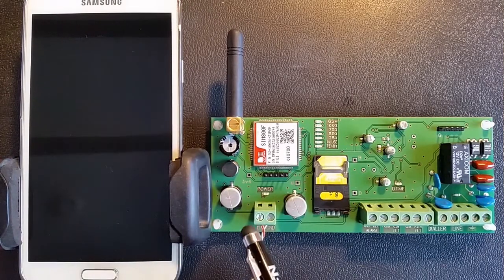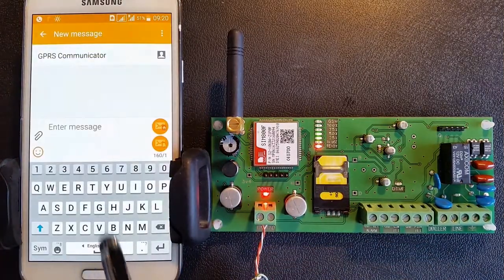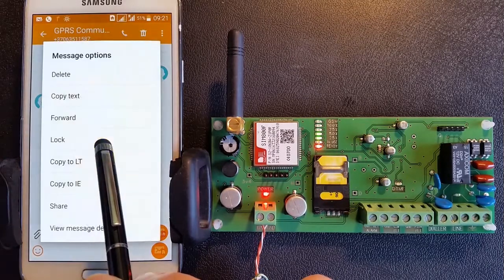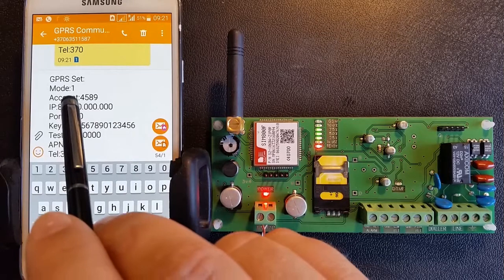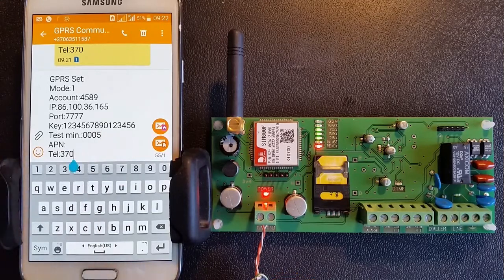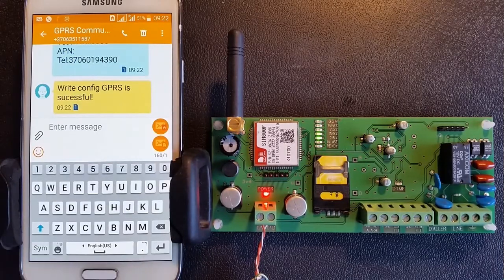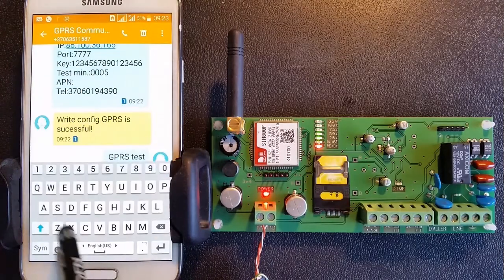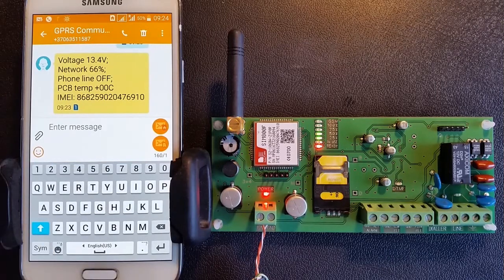2G GSM GPRS communicator x31 3b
Plug and play GPRS communicator x31-3b has been developed, through a growing demand to transmit alarm panels Ademco Contact ID protocols to the monitoring stations (CMS) IP receivers by GPRS/GSM network in the event of PSTN line loss or failure.

GSM/GPRS x31-3b communicator is compatible with control panels from any manufacturer which has PSTN telephone communicator and work with Ademco Contact ID protocol.